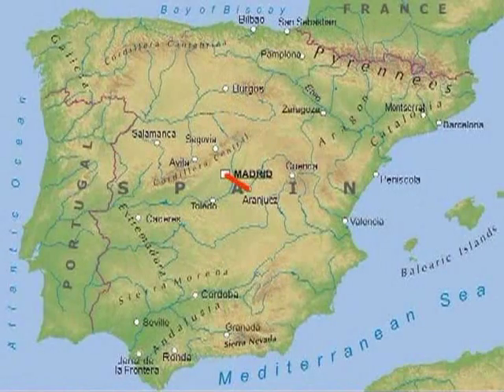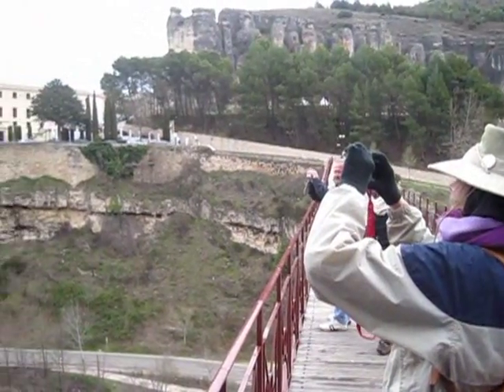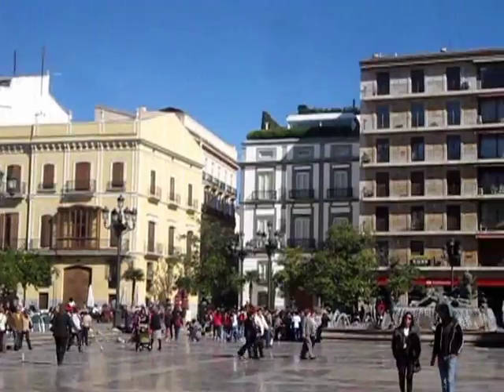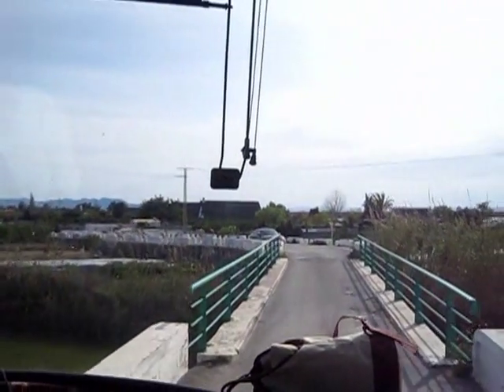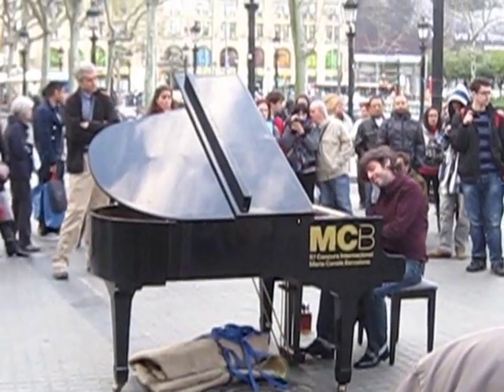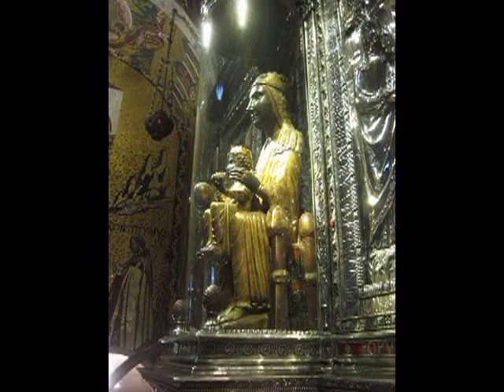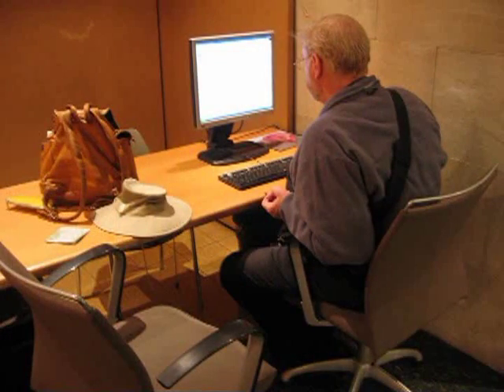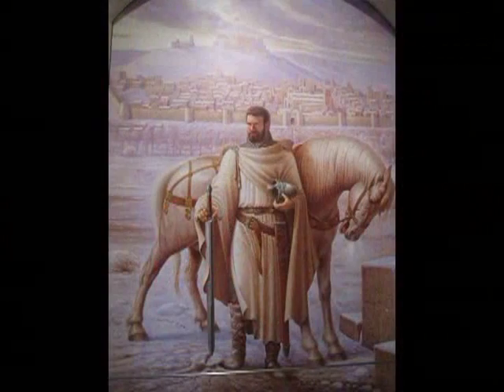Spain 2 Madrid Valencia Barcelona Burgos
Our Cosmos tour starts in Madrid then heads for Cuenca and Valencia, where we have paella near the freshwater lagoon.  Then it's North along the coast to Barcelona and sites we missed last week.  Zaragosa is inland, then Pamplona where the bulls run.  Finally we see San Sebastian and the Bilbao museum before stopping in Burgos, the city of El Cid.